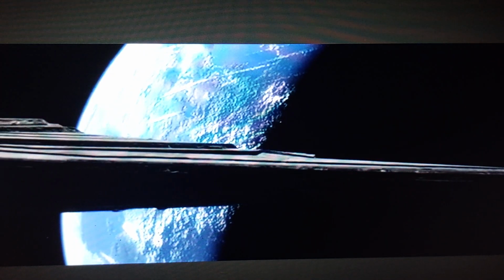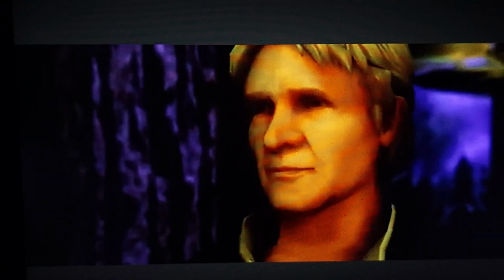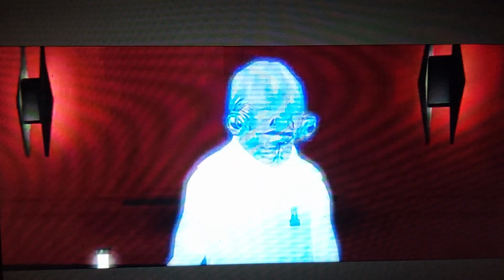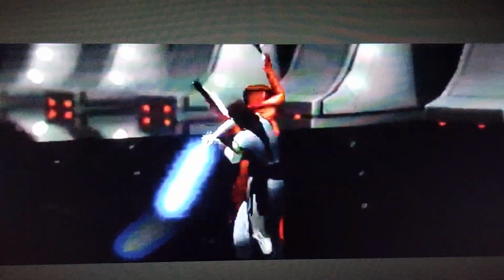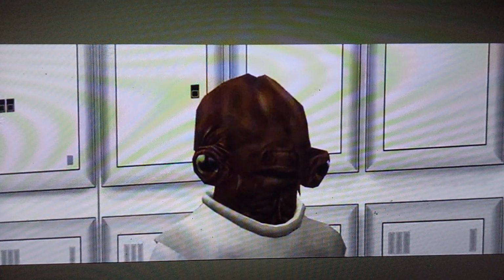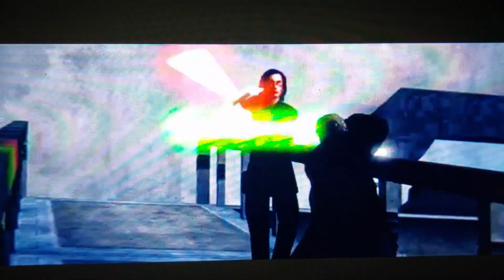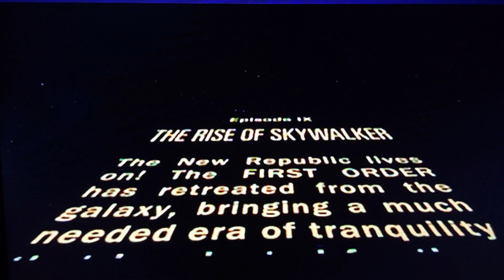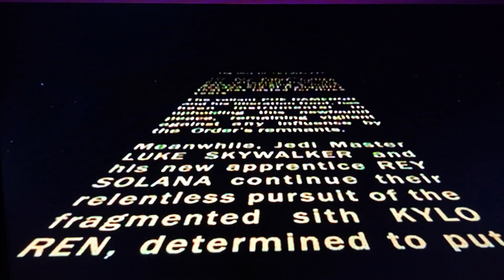REVIEW: The Skywalker Trilogy REVITALIZED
Spoilers will be spoken throughout this review so fair warning now.

Here is the link to Everest Productions' first chapter as it is part of a Playlist.